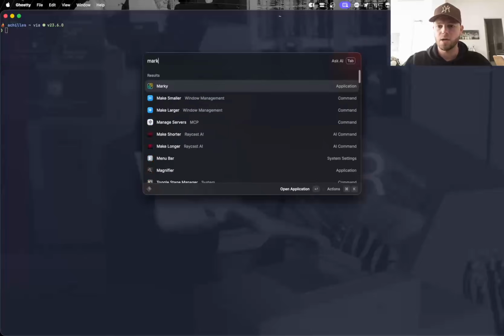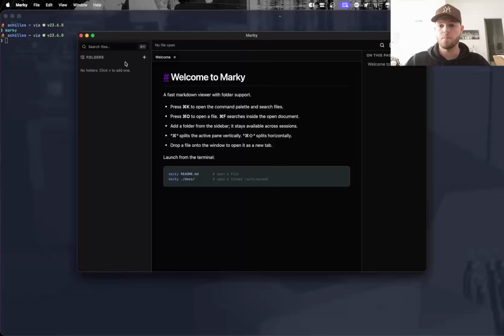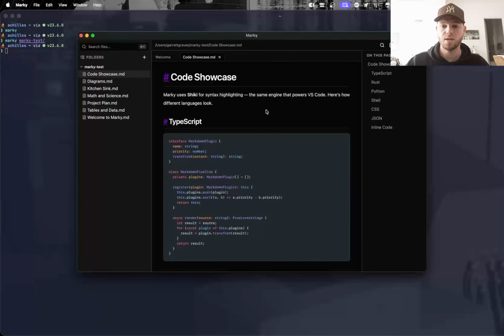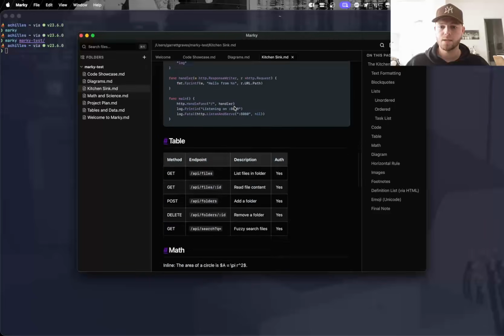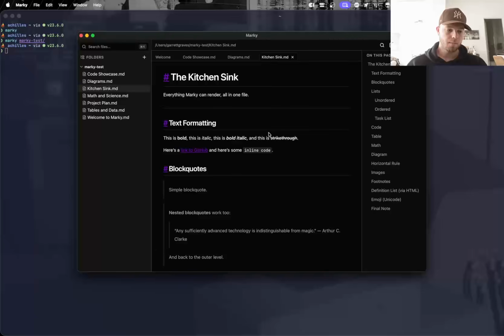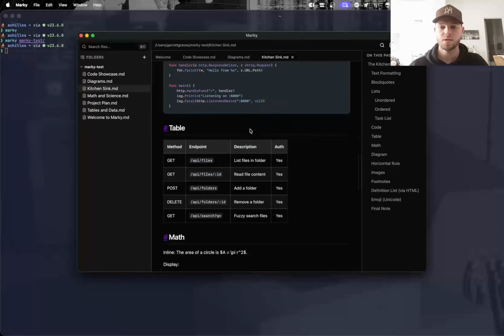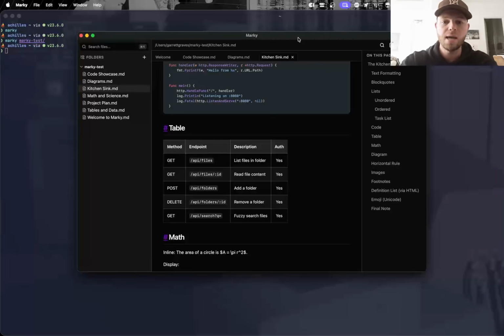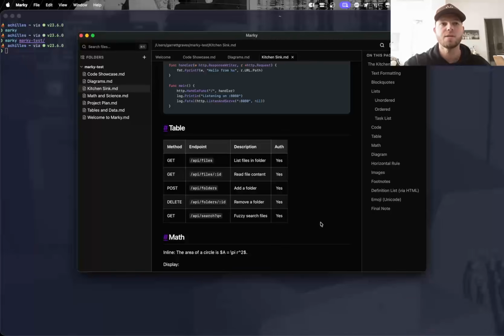Marky - A Lightweight Markdown Viewer For Agentic Coding Demo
Hey All, I wanted to showcase a new lightweight markdown viewer tool I've made called Marky.

n the age of agentic coding I find myself spending a lot of time reviewing markdown files from my coding agents and so I wanted a tool that was lightweight, visually appealing and had a CLI to use for managing and viewing my markdown files.

I have more features planned as well to make human in the loop agentic coding much faster and easier.